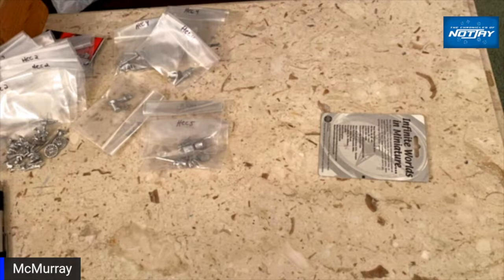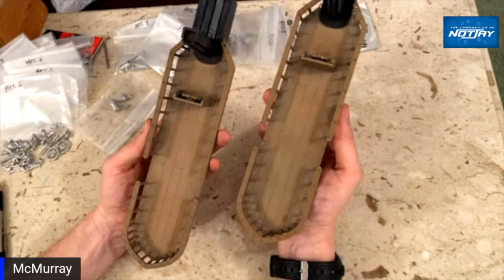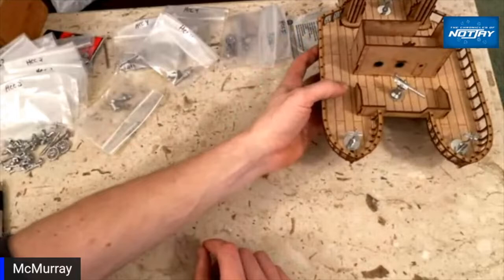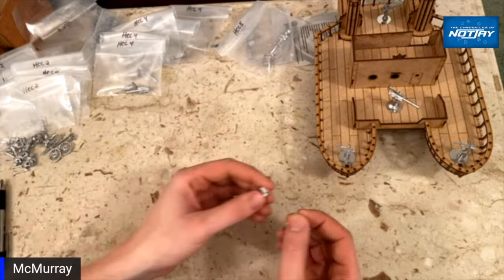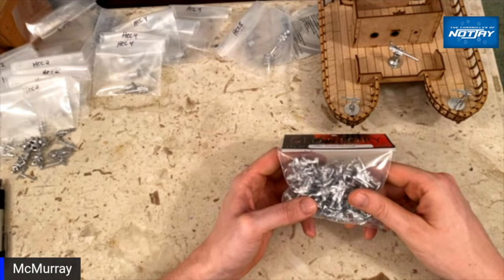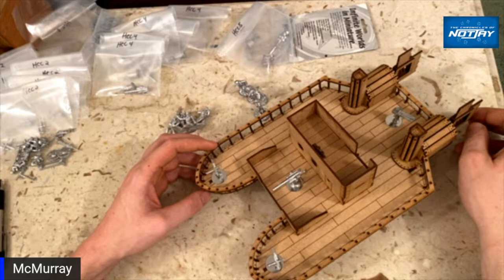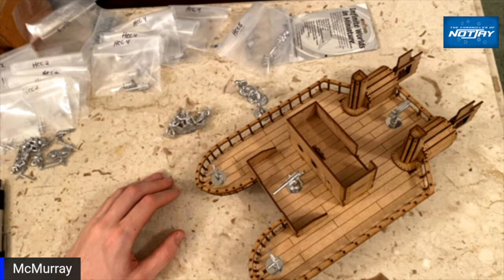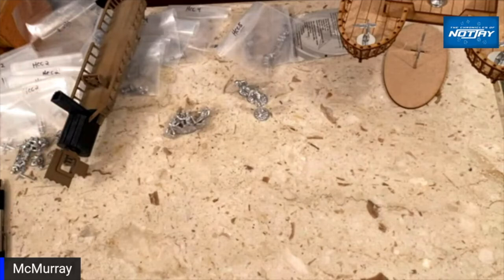McMurray update #2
This video lets us take a look at some of the painting McMurray has done on her VSF flying ships. He and Todd from WARdROBE plays WWII played with them using Wiley Games Fistful of Lead: Bigger Battles.